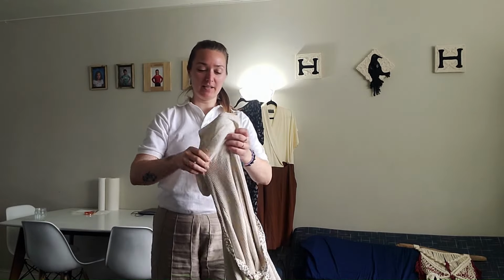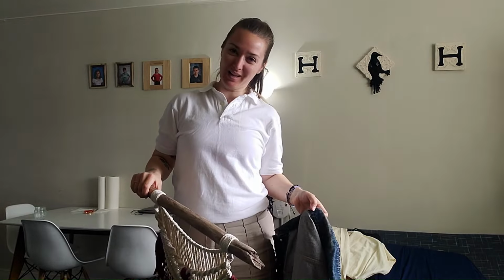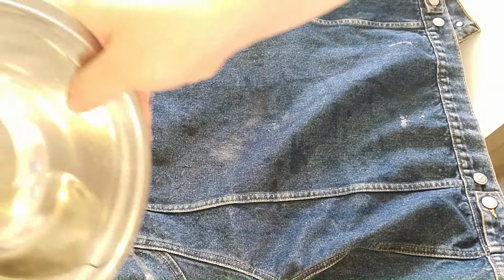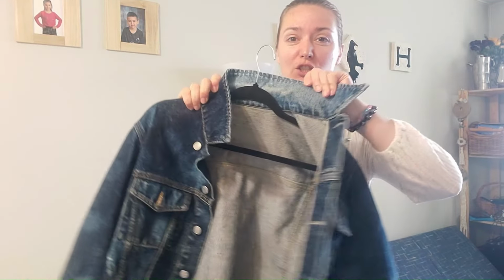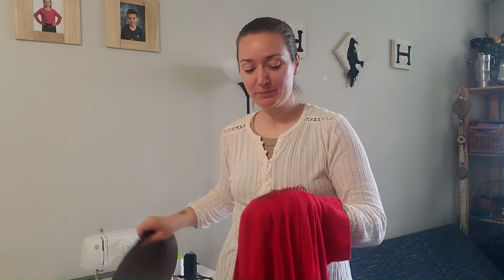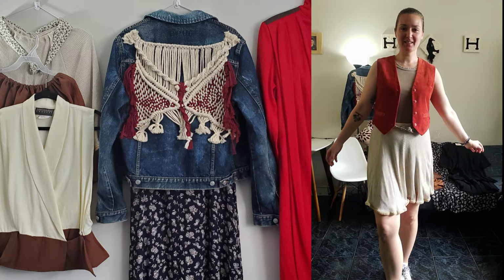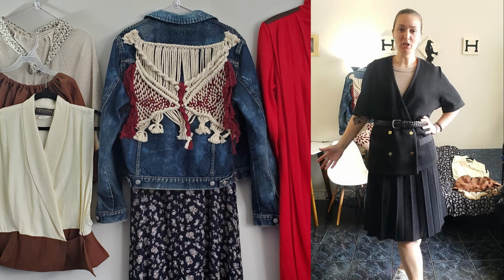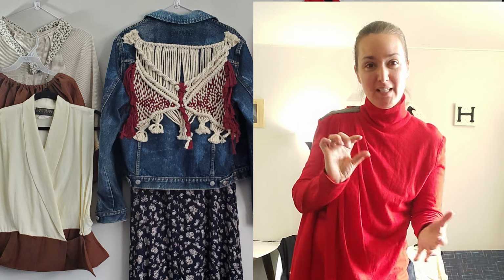THRIFT REPAIRS Fixing Damaged Old Clothes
Hey, beautiful crafty creators!

My name is Vita and I am a crafty hippie homemaker who has a million hobbies.

Hippie is a way of life, not just a particular style uniform that sometimes we assume.

I love to repair old things, because I see value and potential in things that many might consider it trash.

We have so much power to reduce waste just buy making few small lifestyle changes.

Creativity is something we naturally have and we develop like a language through practice and experience. Keeping it playful, almost childlike is a key. When it comes to crafting, sewing, making, DIY-ing no fear of failure is necessary. Just do it! Try it! Learn from it, experiment and have fun.

In this video I am sharing how I repair old thrifted clothes, by making small changes or repairing simple stitches. Using bleaching as a way to style old denim, repurposing macramé wall art to create a funky jacket.

Love & Peace!